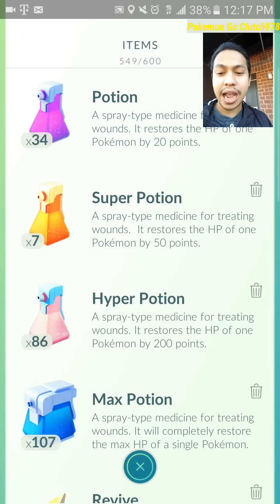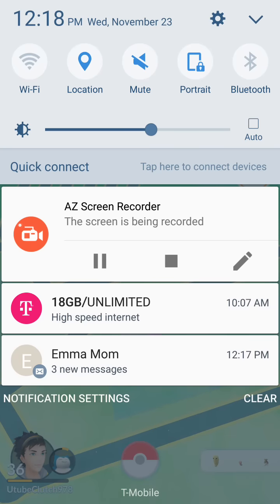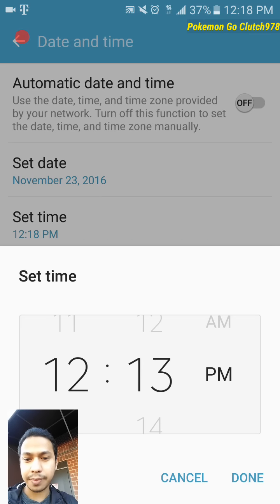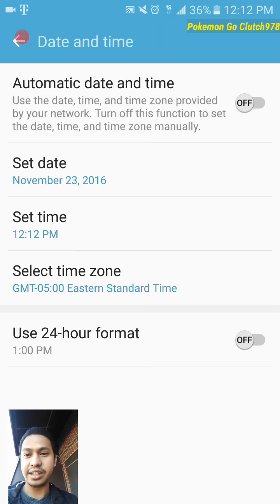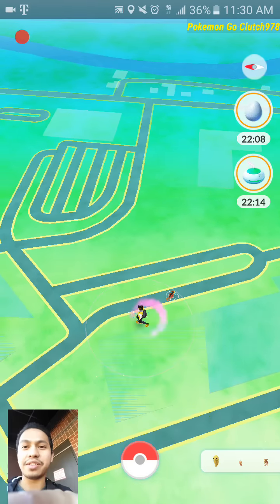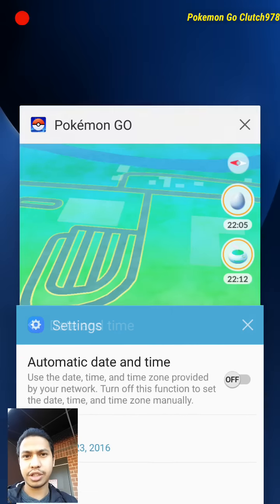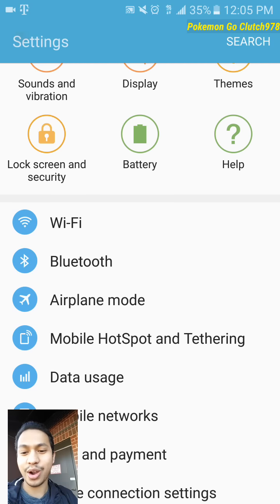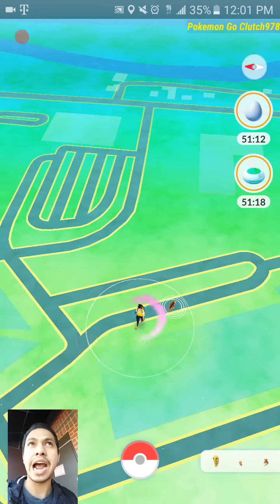Pokemon Go How To Get Unlimited Lucky Eggs And Incense Glitch 11/23/16